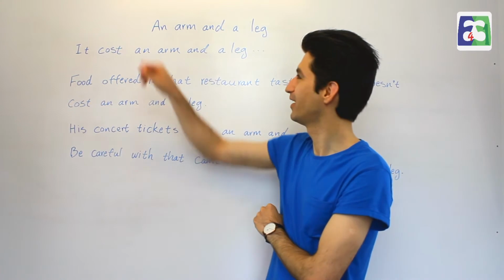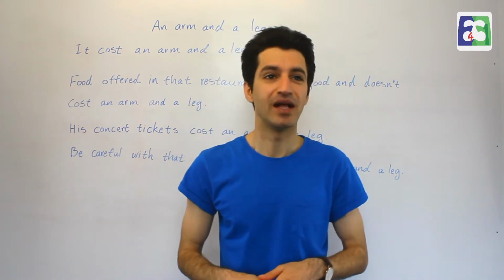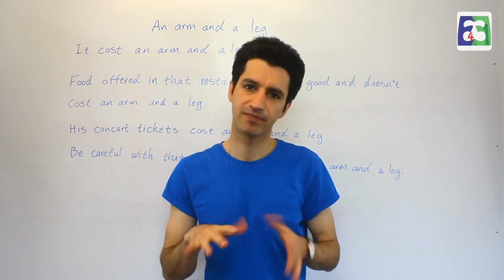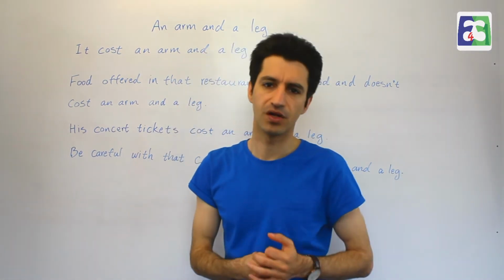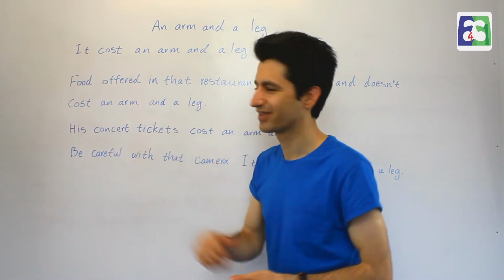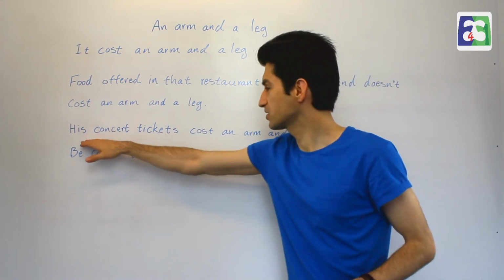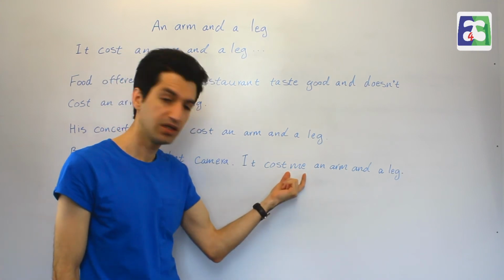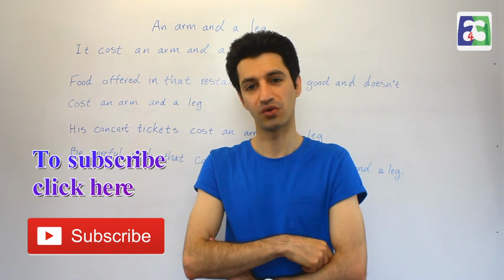An Arm and a Leg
Idiom is a group of words established by usage

as having a meaning not deducible from those

of the individual words. In this video the "An

Arm and a Leg" is tough.

Lesson 79

Skype: english4persians